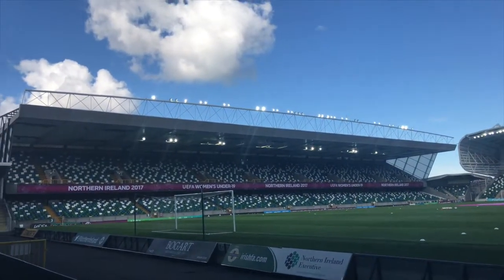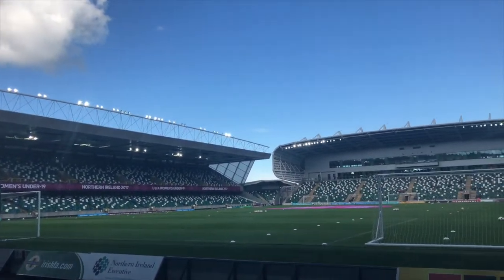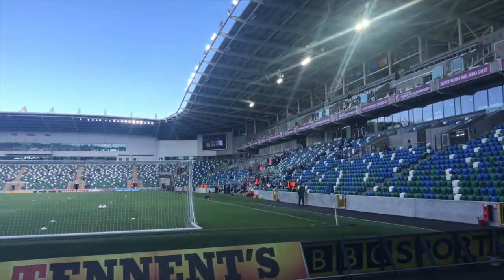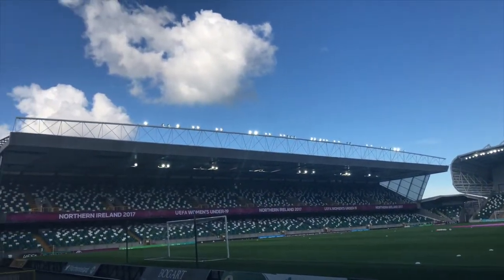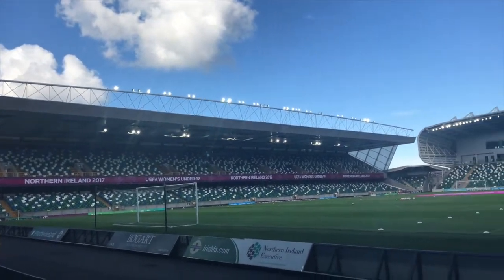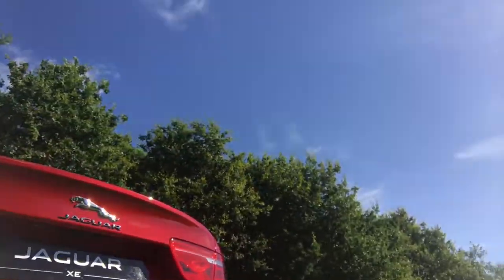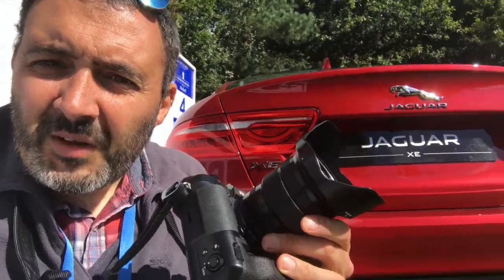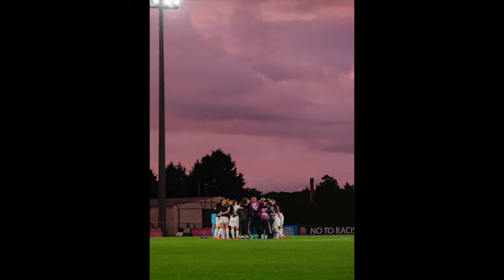And Now For Something Completely Different | Sports Photography with Fujifilm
Something a little bit different in today's vlog as I take to the football pitches, the roadside kerbs and the golf courses with my Fujifilm kit to shoot some sports photography.

Back to normal with landscape work and part 2 of my Scotland trip soon ...  Oh and sorry for the lack of updates over the past few months ... Hopefully more regular updates coming soon ...